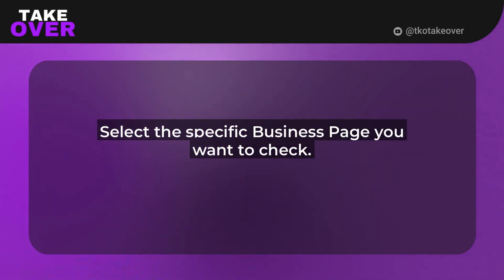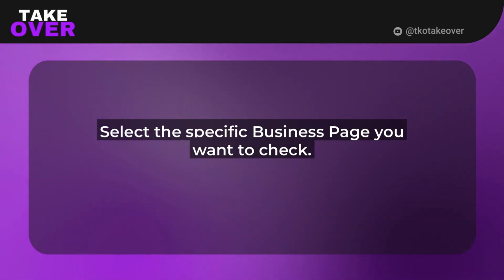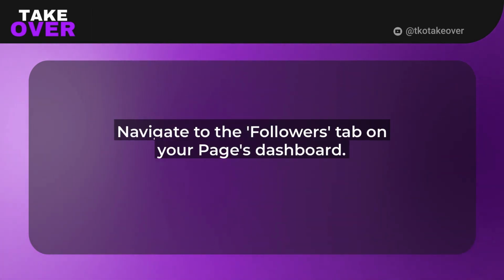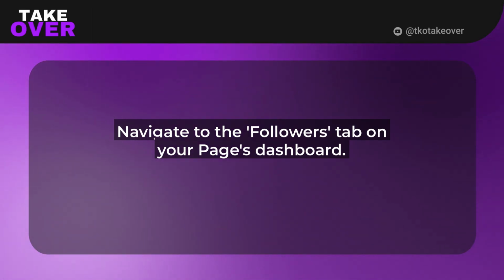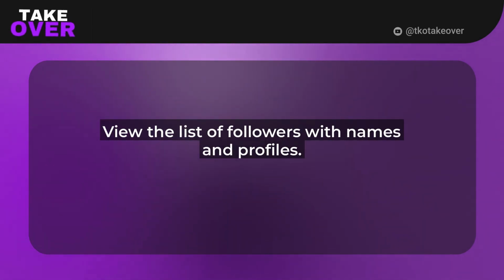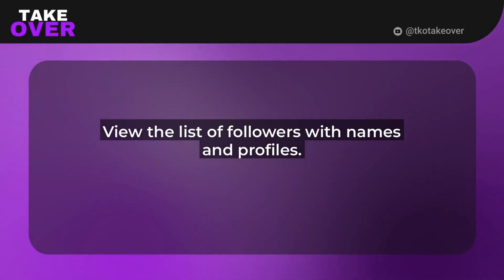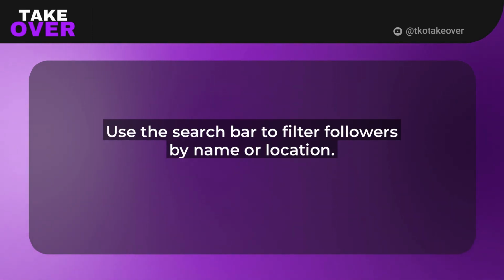How to See a List of Followers on Facebook Business Page 2025